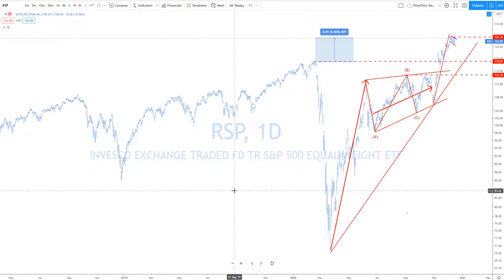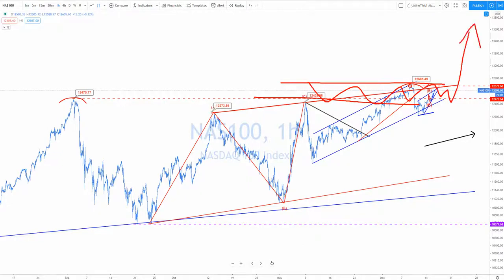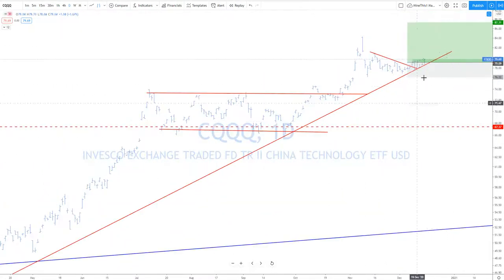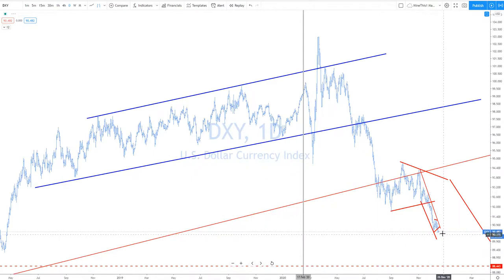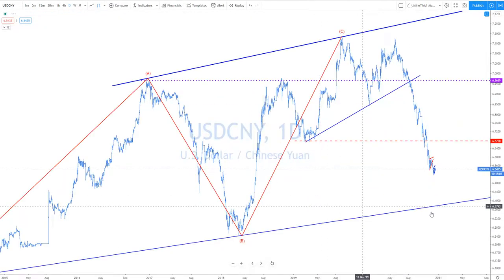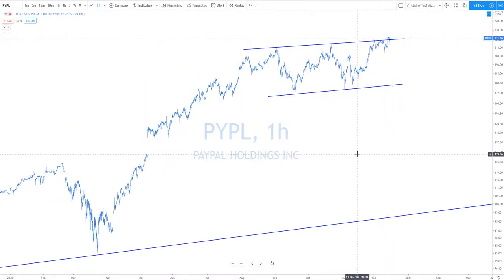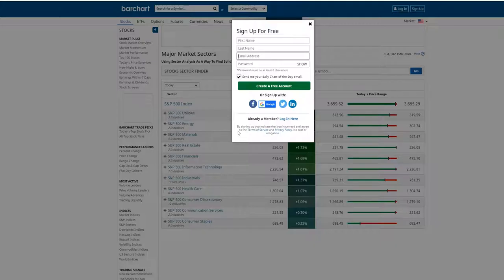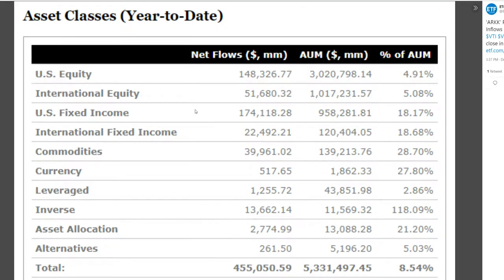Real Macro - Market Update Dec 16 2020 Bullish!